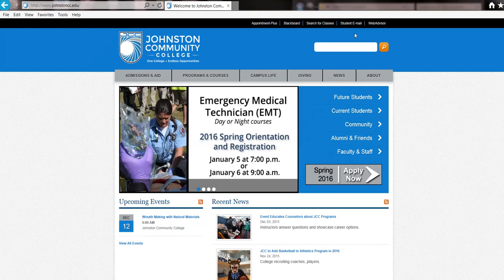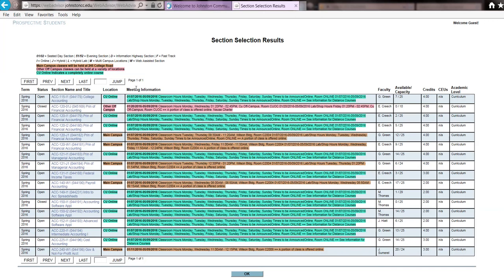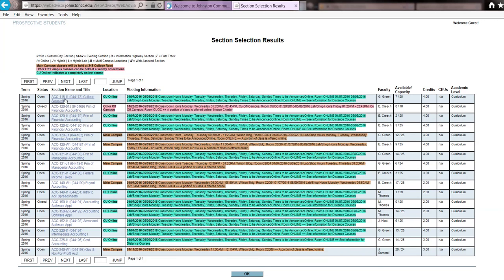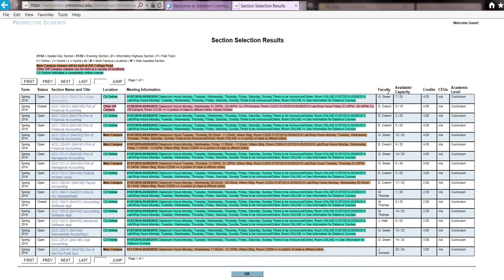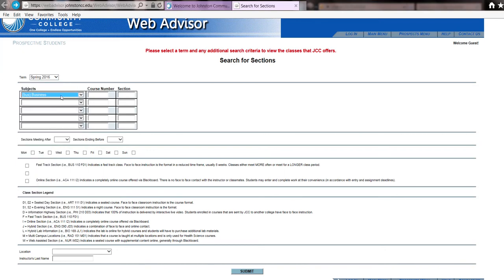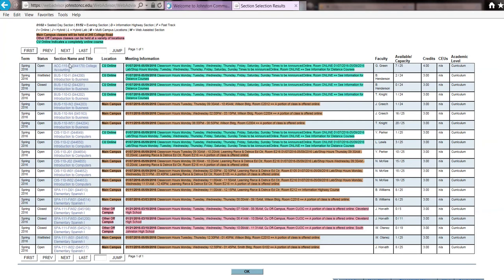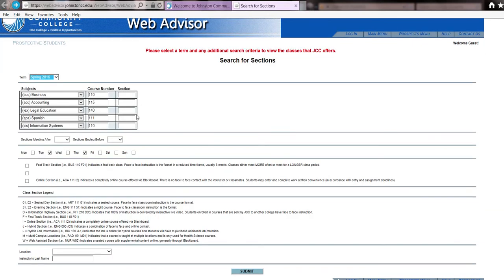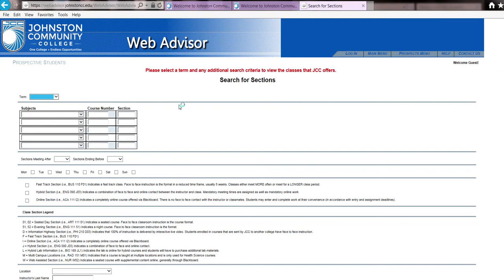How to find classes on WebAdvisor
This is how to see what the course schedule is for the semester.  It is NOT how to register for classes.